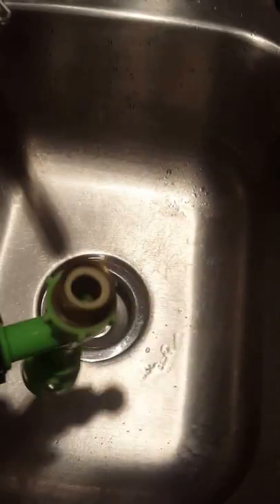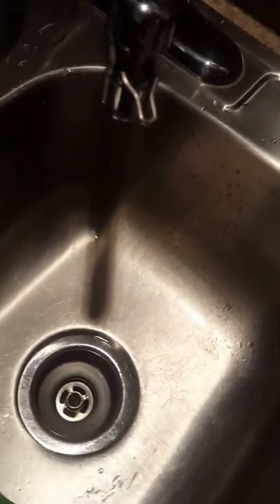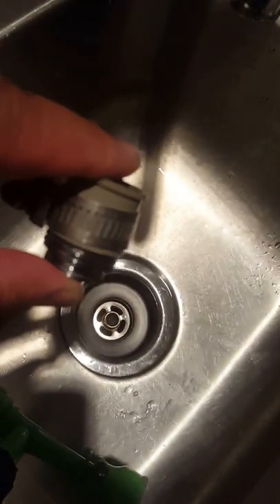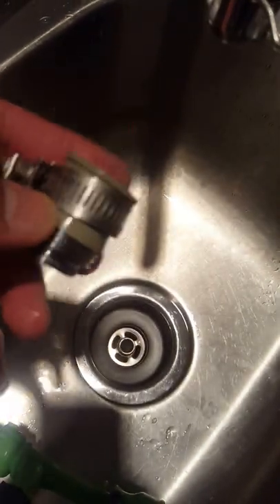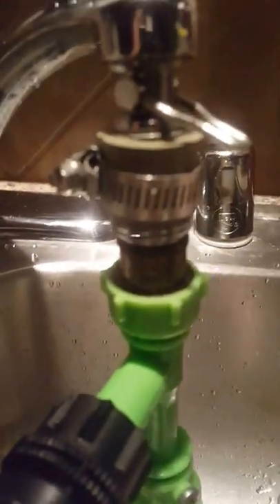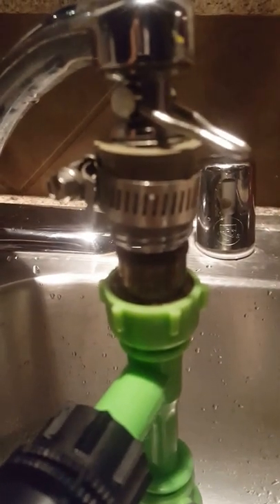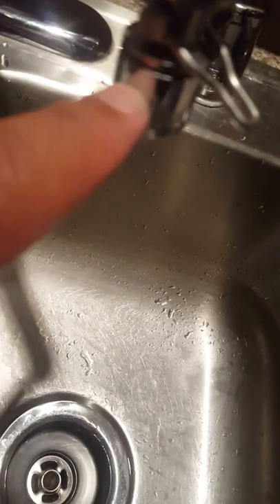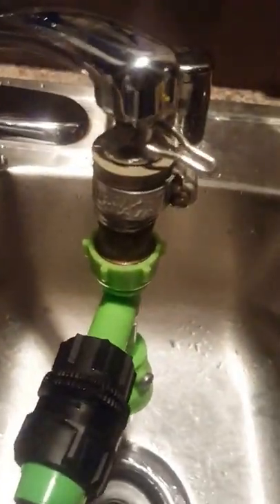Quick Tip: Python Universal Adapter for Aquarium | Lake Malawi African Cichlids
*Creates a water-tight seal on worn, damaged, or non-threaded   faucets
*Install the adapter when needed, or leave it attached to your faucet for more frequent use
*Designed for use with the Python No Spill Clean and Fill system

PEACOCKS
Aulonocara baenschi Benga -Sunshine Benga
Aulonocara Rubescans
Aulonocara Ruby Red

HAPS
Aristochromis christyi -Malawi Hawk
Buccochromis rhoadesii Yellow
Champsochromis caeruleus -Malawi Trout
Copadichromis borleyi Kadango -Red Fin
2x Copadichromis borleyi Mbenji -Yellow Fin
Cyrtocara moorii -Blue Dolphin
Cheilochromis euchilus - Malawi Thick Lip
Chilotilapia rhoadesi
Dimidiochromis compressiceps -Malawi Eye Bite
Exochochromis Anageny
Fossorochromis rostratus- Malawi Sand Diver
Nimbochromis livingstoni
2x Nimbochromis Venustus
Lichnochromis acuticeps - Malawi Gar
Protomelas Steveni Imperial Likoma -Tangerine Tiger
Protomelas Spilonotus Tanzania Liuli -Insignus
Protomelas taeniolatus Boadzulu -Red Empress
Protomelas lobochilus hertae
Protomelas taeniolatus fire blue
Protomelas fenestratus Taiwan Reef
Protomelas taeniolatus Mazinzi Reef
Placidochromis phenochilus Mdoka white lips
Placidochromis phenochilus Tanzania - Star Sapphire
Placidochromis electra Likoma - Deep Water
Taeniolethrinops praeorbitalis
Tyrannochromis nigriventer

OTHERS
8x Clown Loaches
4x Bristlenose Plecos
5x Synodontis Multipunctatus

My Standard 6'ft 125 Gallon African Cichlids Peacocks and Haps Setup

CANISTER FILTERS... 2 x Fluval FX5
MEDIA... Seachem Matrix, Biohome Ultimate and CerMedia MarinePure
POWER HEADS... 2 x Hydor Koralia
3D BACKGROUND... Universal Rocks Texas Wall
CRYSTAL CLEAR WATER... Chemi-Pure Elite and Seachem Purigen
HEATERS... 2 x Eheim Jager 200 & 250W
SUBSTRATES... Pool Filter Sand Mixed With Carib Sea Eco-Complete African Cichlid
DECORATIONS... 140lb of Oklahoma River Rocks and Fake Plants
FISH FOOD... New Life Spectrum, North Fin and Frozen Food Cichlid Delight, Spirulina Brine Shrimp & Emerald Entree
LIGHTING... Beamswork LED 60" HI Lumen LED